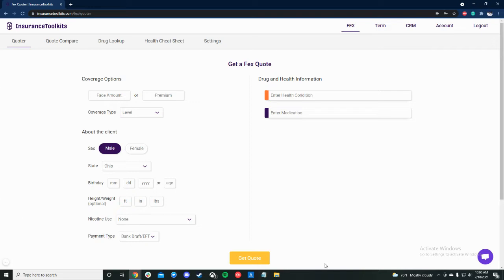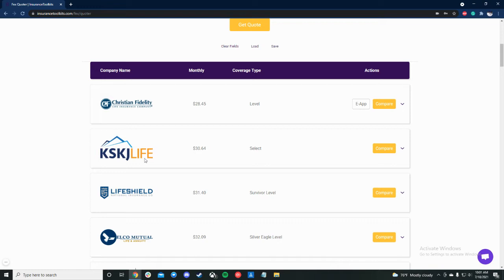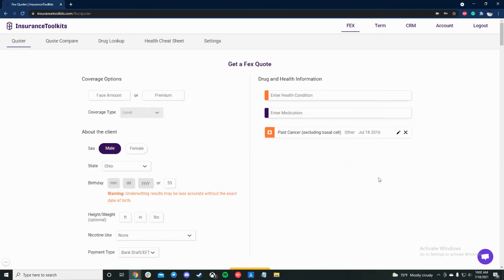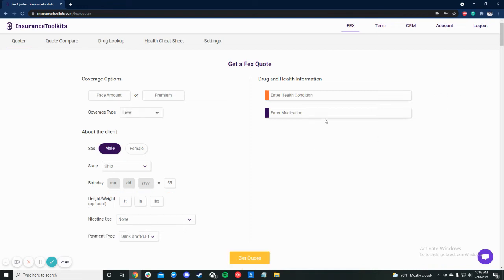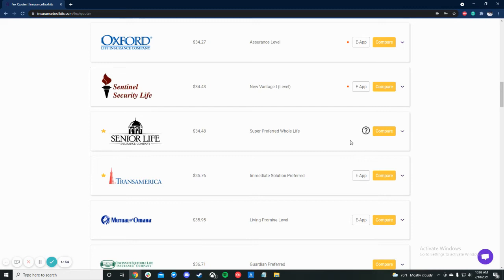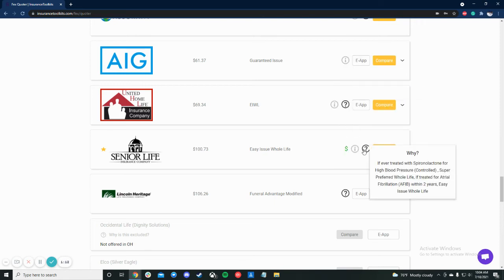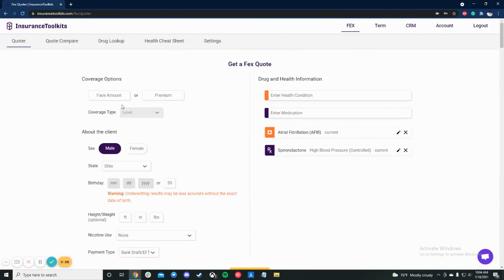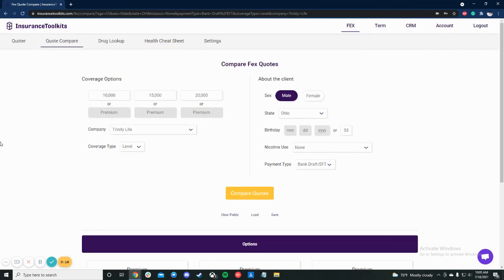FexToolkit 5 Minute Demos: Quoting & Underwriting your Final Expense & Mortgage Protection Cases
In this video, we go over the most basic components of our quoting and underwriting tools. For the sake of time, many important features of our underwriting system were not included in this video. If you would like to see these features among all of the others in our full demo video, you can watch it